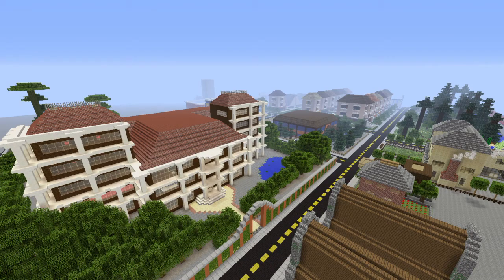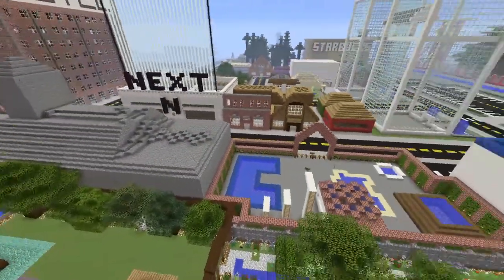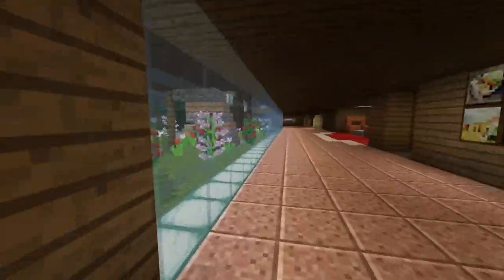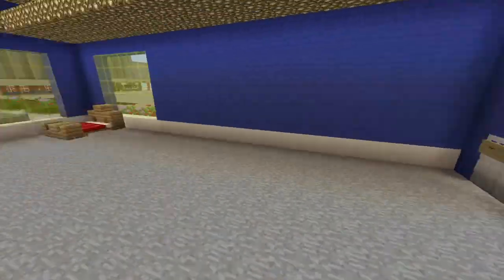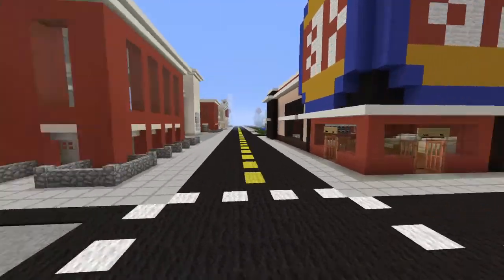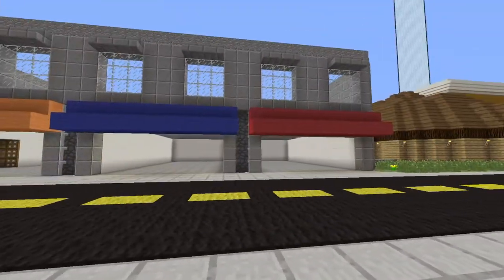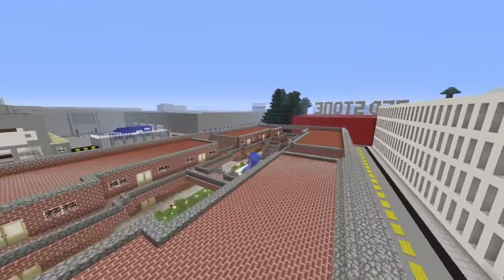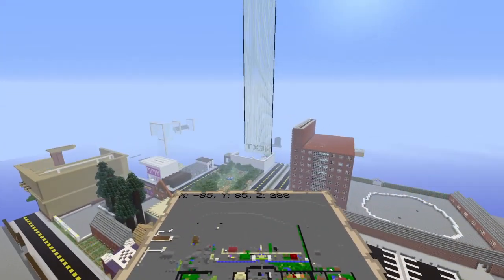Tour Around My Town On Minecraft!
•–LACK HAPE LUIS ENTERTAINMENT–•
MUSIC AT BOTTOM \/
LackHapeLuis
Music Licensing Is Down Here IF there is copyrighted music in my video!
•License/s•

Thank you for your time and your likes and comments and for subscribeing to my channel. 💙💜💙💜💙💜💙💜💙💜💙